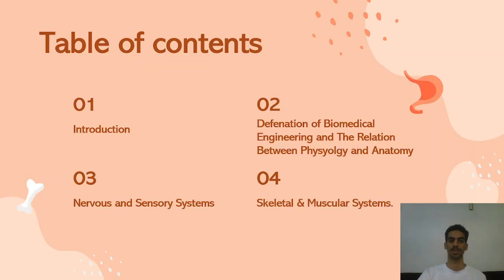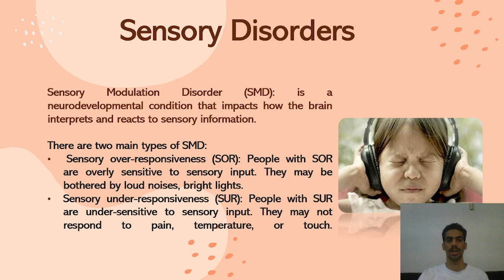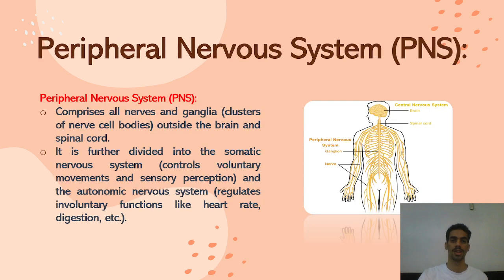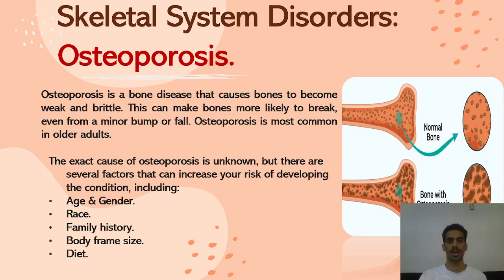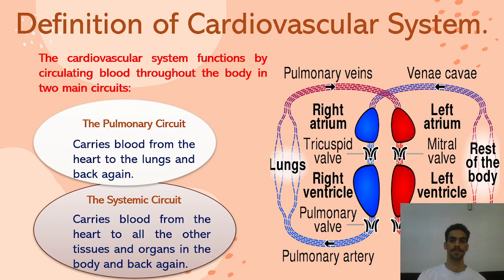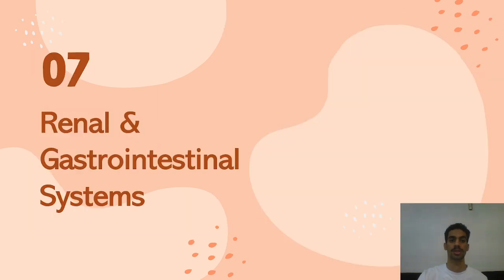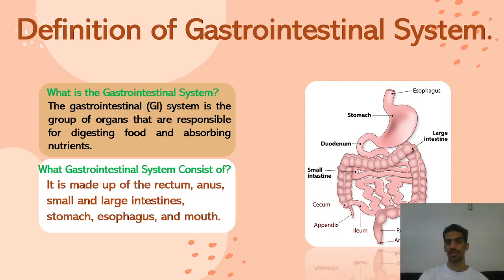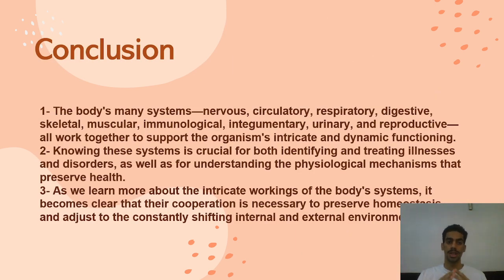Physiology for Biomedical Engineers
Student: Omar Ali Bazaid, EE372 Physiology for Biomedical Engineers, Fall 2023.